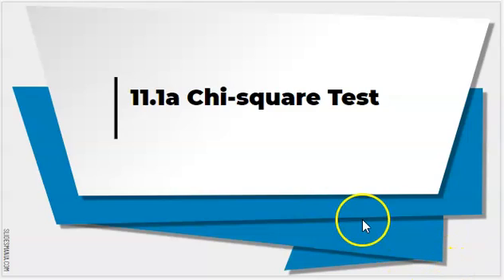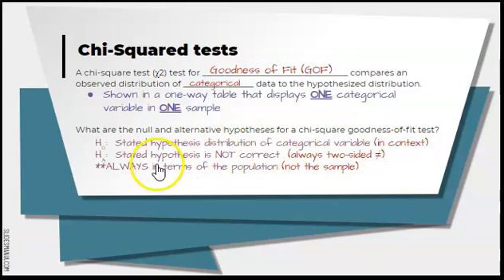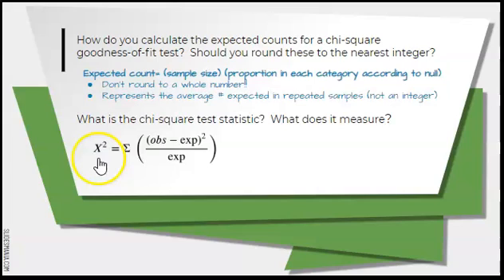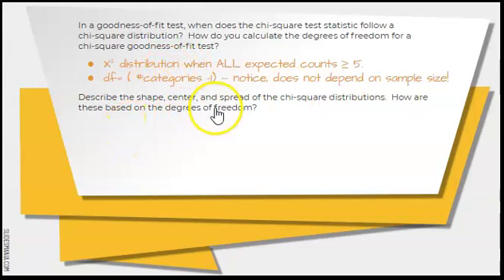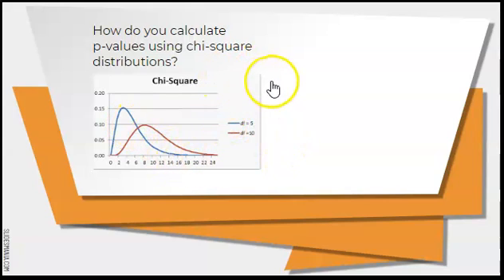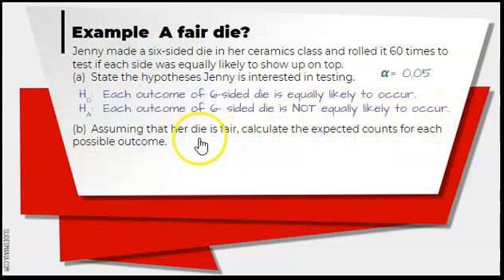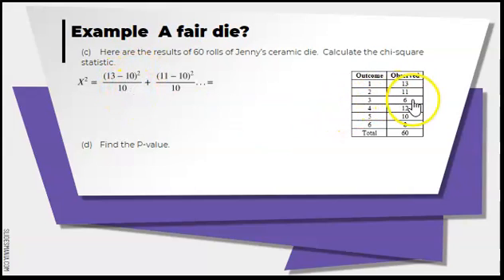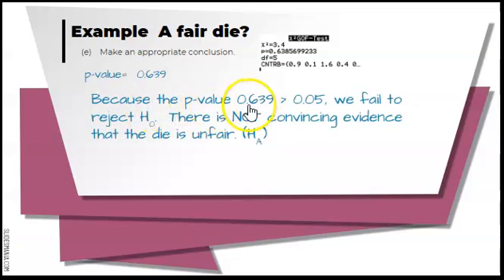11 1a Chi Squared